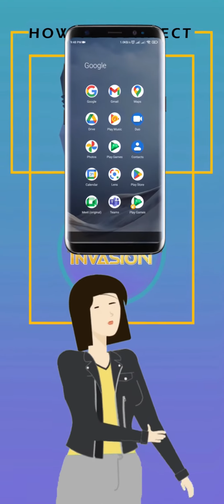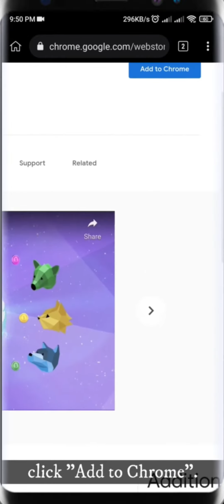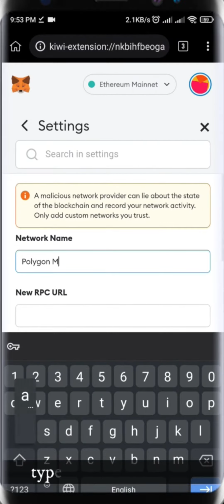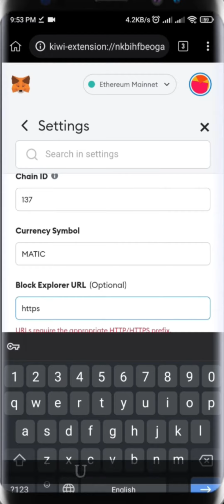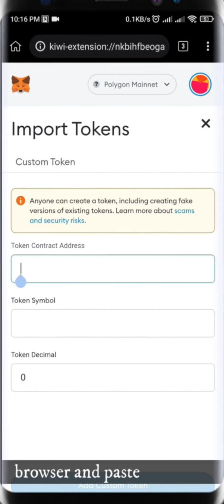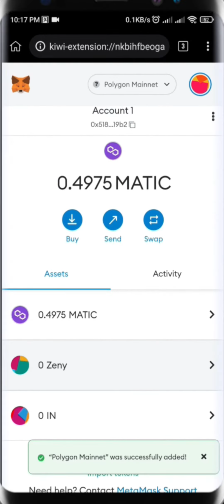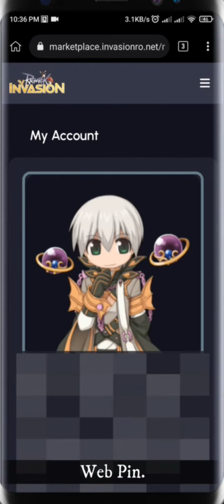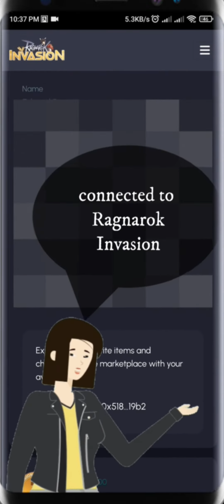Connecting Metamask Wallet to Ragnarok Invasion in Mobile Phone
$ZENY CONTRACT ADDRESS
0xEa99b8d934dc447b97eC886fB4C8b6b50561a96B

$IN CONTRACT ADDRESS
0x8d65d531cEC2bD07b468B0DC68A89daA8fcfFfa7